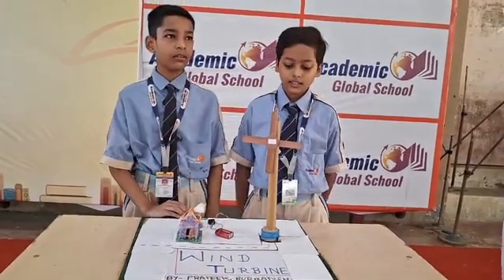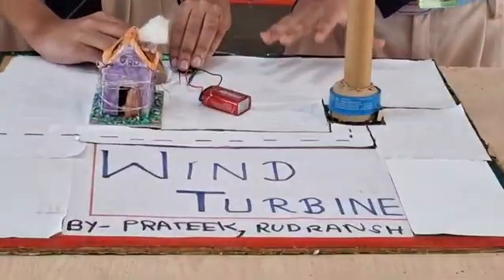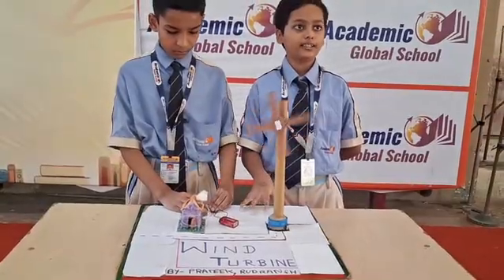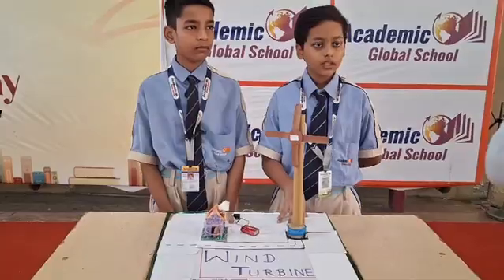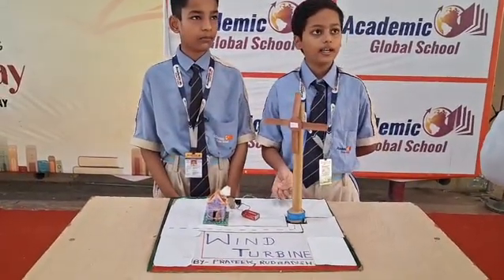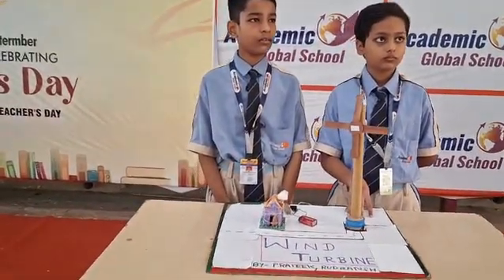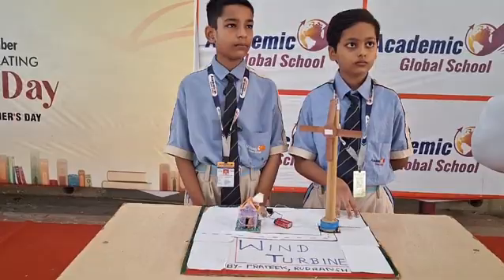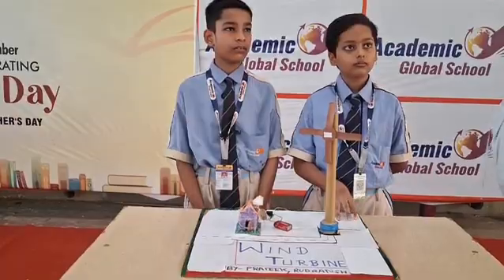How Wind Turbines Generate Electricity | Science Project Model | Academic Global School#experiment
Project Title: Wind Turbine – Harnessing the Power of Wind
Presented by: Students of Academic Global School

This Wind Turbine Model demonstrates how wind energy can be converted into electrical energy using a simple and innovative setup. The project encourages students to explore the potential of renewable energy sources and highlights the importance of sustainability and green technology.

Key Features:
Demonstrates mechanical to electrical energy conversion
Uses eco-friendly materials and simple components
Promotes renewable energy awareness among students
Ideal for science exhibitions, fairs, and STEM competitions

 Objective:
To promote the use of clean, sustainable energy and educate students on how wind can be a powerful, pollution-free energy source for the future.

Category: Renewable Energy | Green Technology | Science Model | Academic Innovation